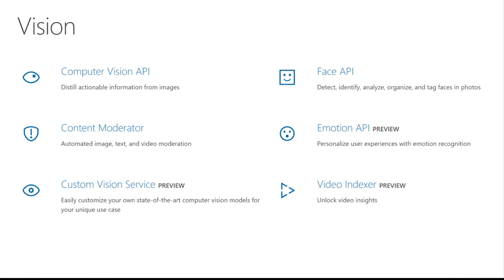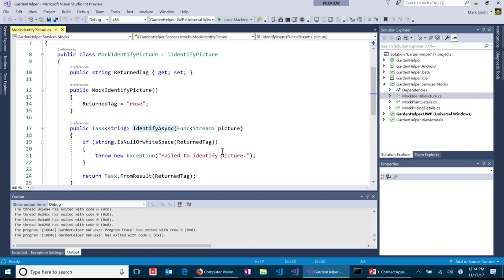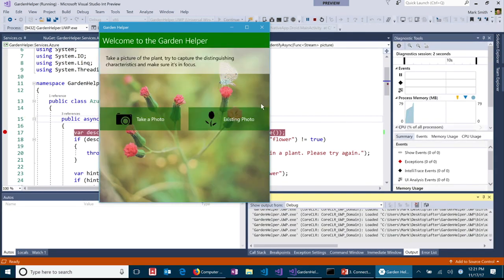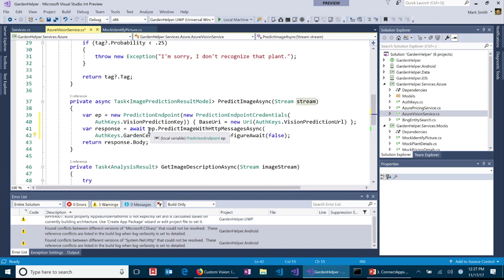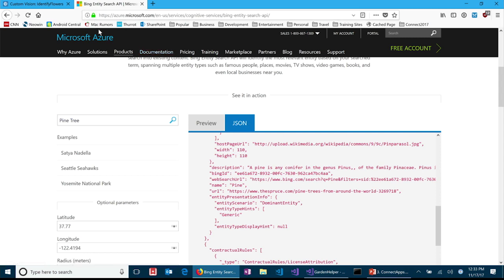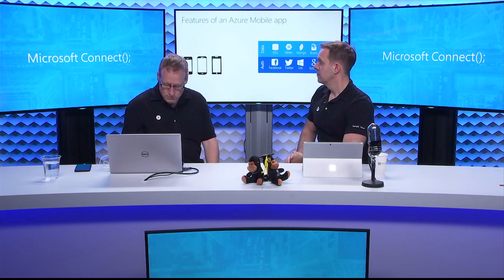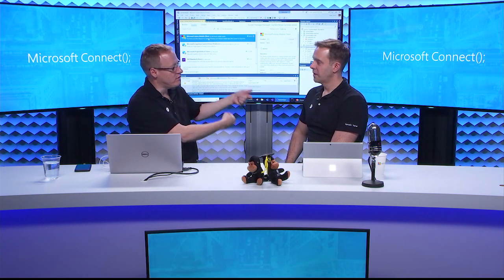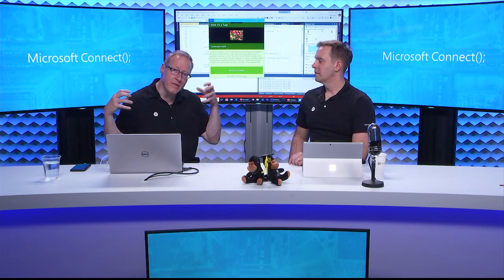Connect apps to the cloud using Xamarin and Azure | E112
Every mobile app should have a great cloud service back end. Microsoft Azure provides a wealth of reliable services that you can easily take advantage of by using C# and .NET. This session shows you how to use some of the great features in Azure, including synchronized data storage and server-side logic processing.